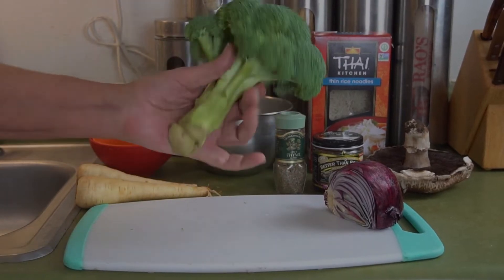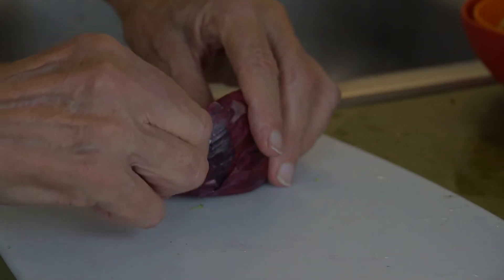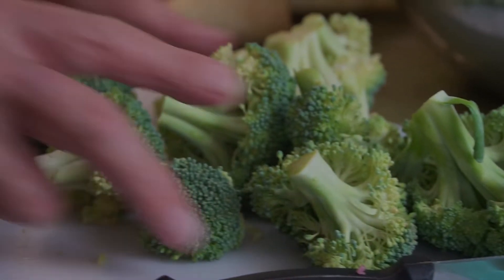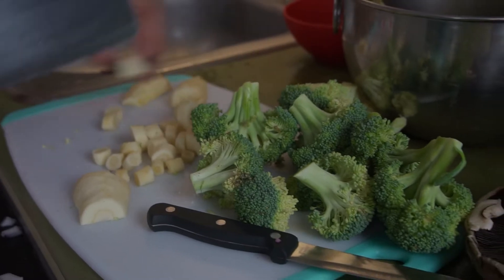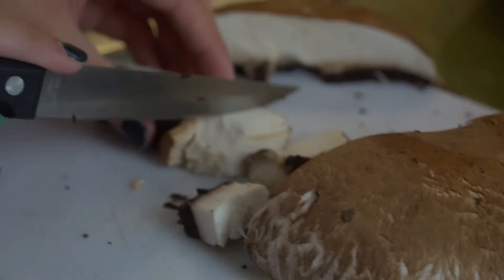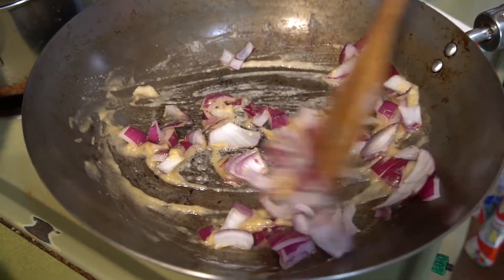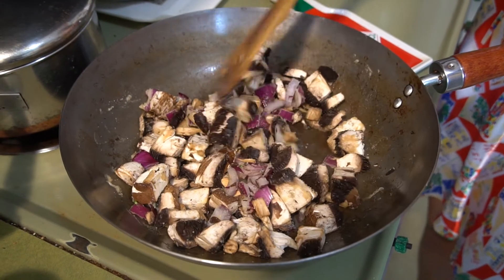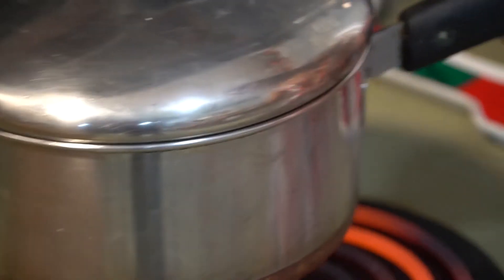Portobello mushroom sauce with parsnips and broccoli: how to make it.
Portobello mushroom sauce with parsnips and broccoli is delicious and nutritious. It is an easy dish and will please the taste buds of young and old. Try this recipe and share it with your family and friends and listen to their compliments to the chef.

Parsnips are rich in several vitamins and minerals, including magnesium, calcium, iron, potassium, vitamin C, folate, choline, and vitamin E. Parsnips are often underrated for their health-promoting nutrients. Some say parsnips are bland but we found these sweet and flavorful

Portobello AKA Portabella mushrooms are one of the most versatile ingredients around. Whether you want a hearty complement to your veggie stir-fry or a healthy patty for your homemade veggie burger, you can’t go wrong with them.

They are large, meaty, and have a sumptuous smoky flavor, which is one of the main reasons gourmet chefs and home cooks all over the world covet them.

2 Tbsp butter
2 Tbsp flour
1 tsp Better Than Bouillon mushroom bullion
1 cup water
1 tsp Thyme
1/4 cup red wine, (optional)

1/4 red onion diced
1 Portobella mushroom cut into bite sized pieces
1 head  broccoli florets and stalk chopped
2 or 3 parsnips cut into 1/2 " pieces.
1/2 box rice noodles